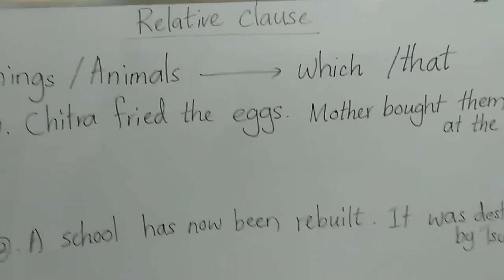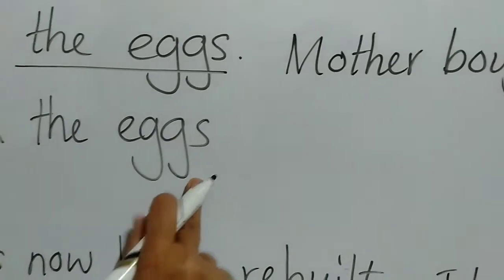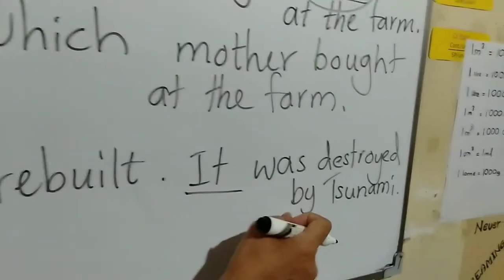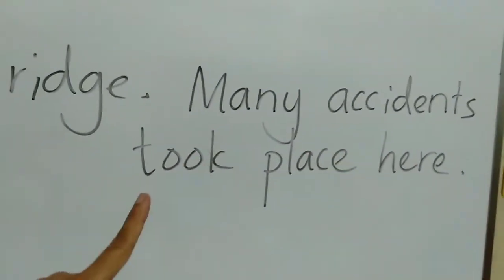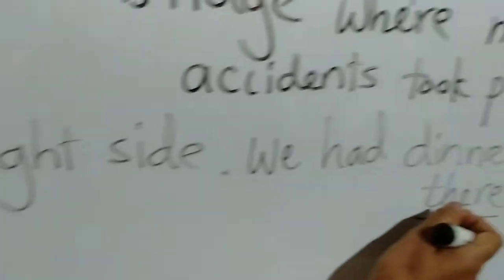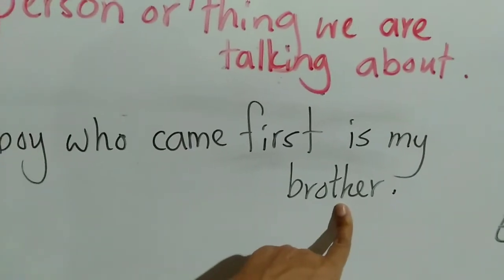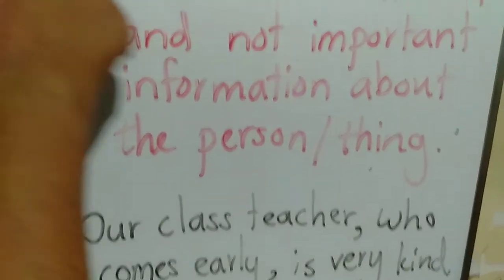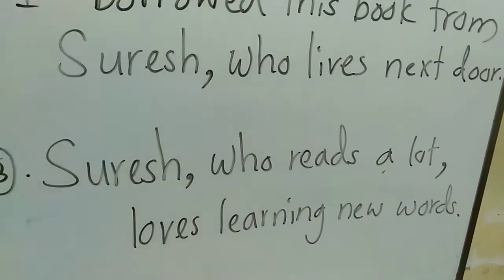Relative Clause lesson Part 2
This is the part 2 of the Relative Clause lesson